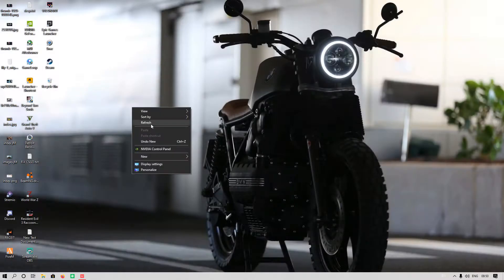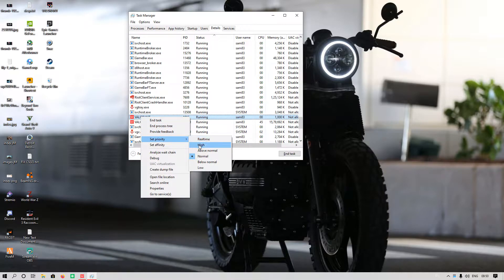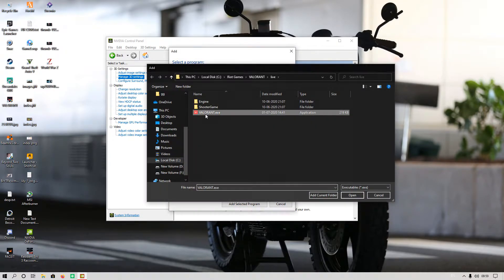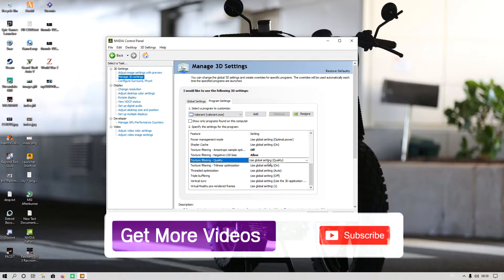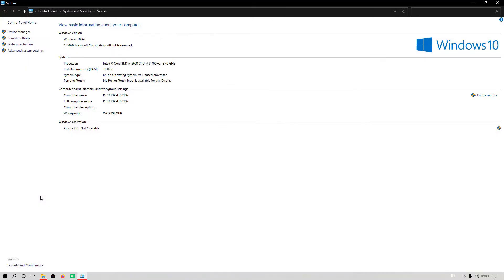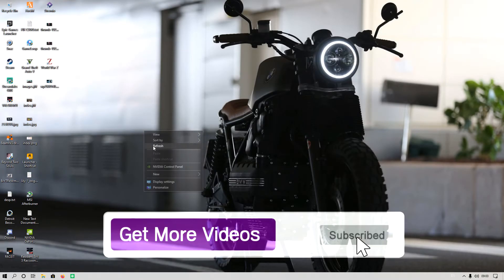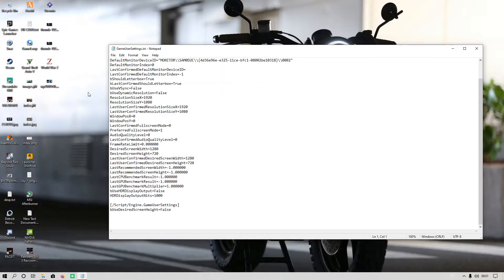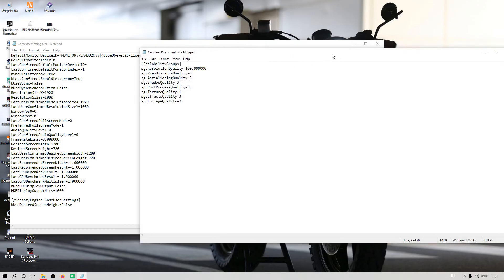🔧 VALORANT: Dramatically increase performance / FPS with any setup! BOOST FPS|| Freezing fix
GPU - GTX 1050 Ti  4GB  Gaming
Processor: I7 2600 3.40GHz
RAM: 16 GB
HDD: 1TB